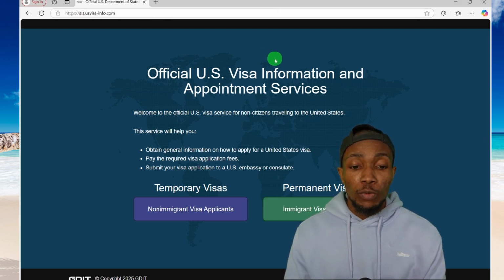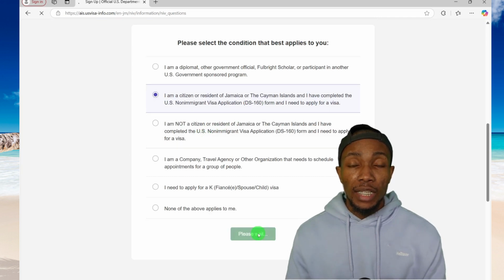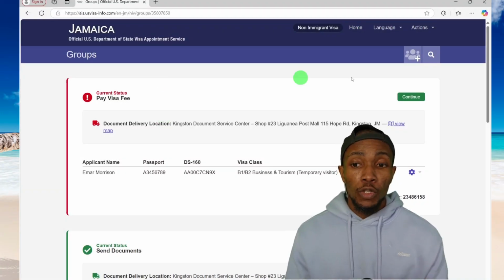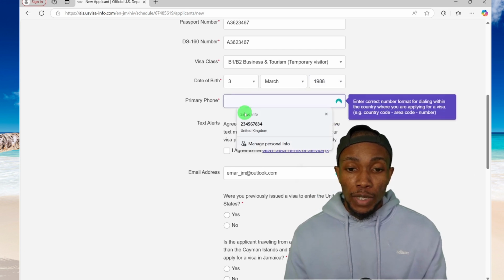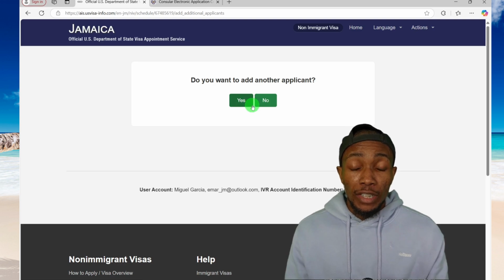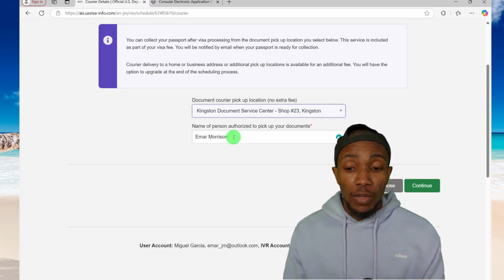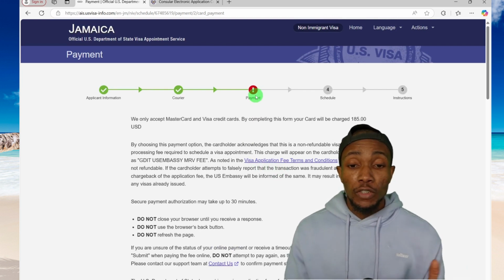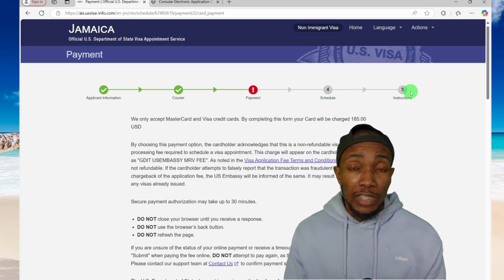How to Set US Embassy Appointment